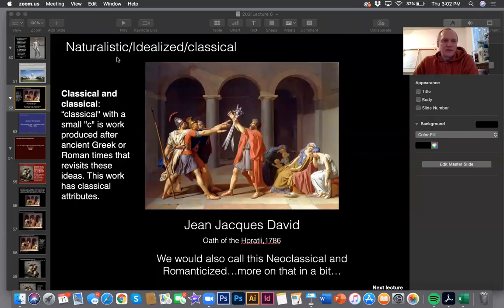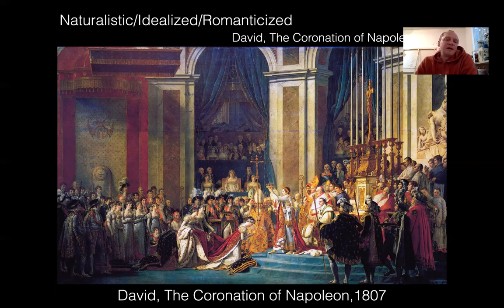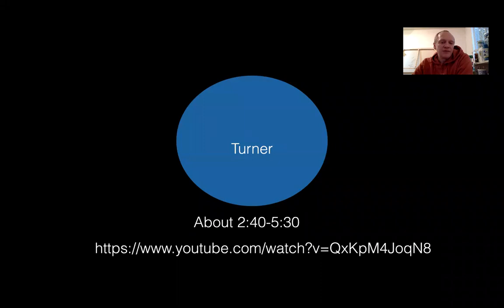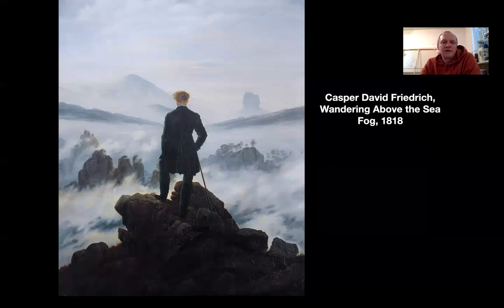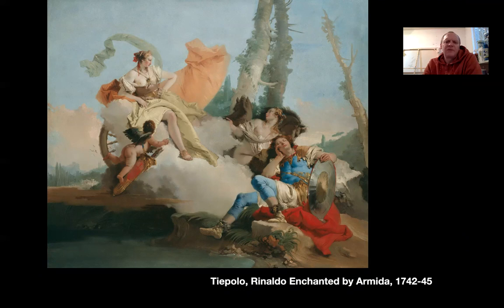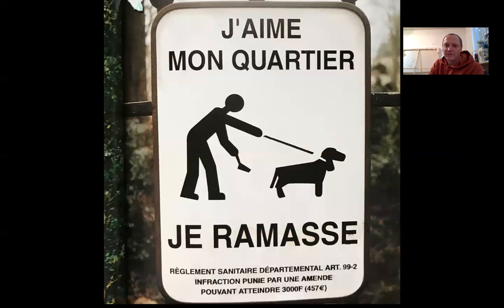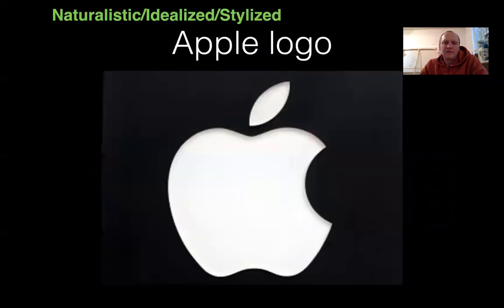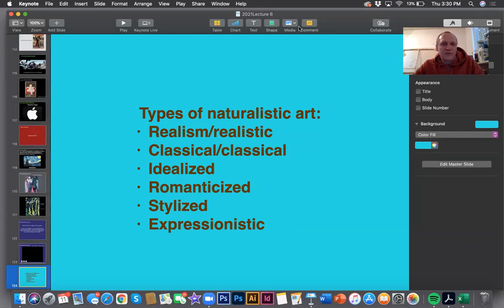Art Appreciation: Styles, part 2